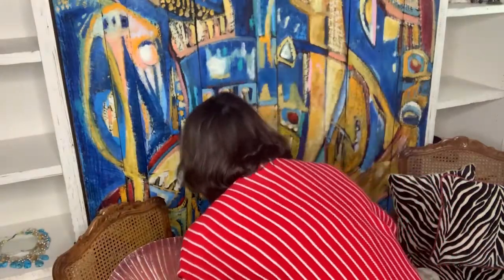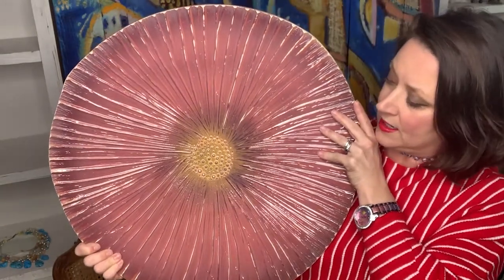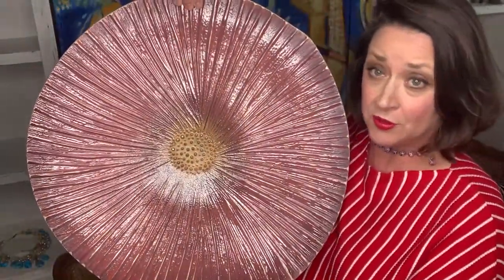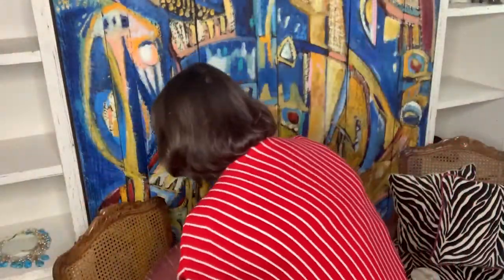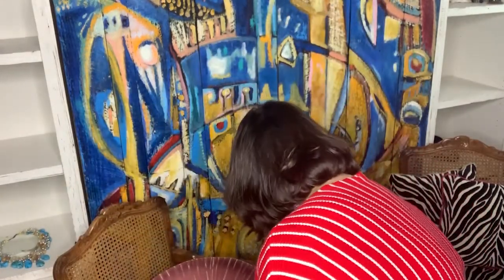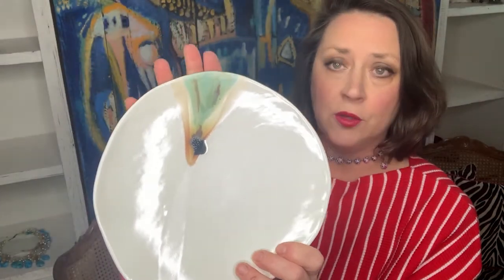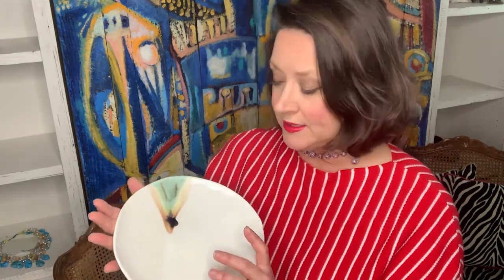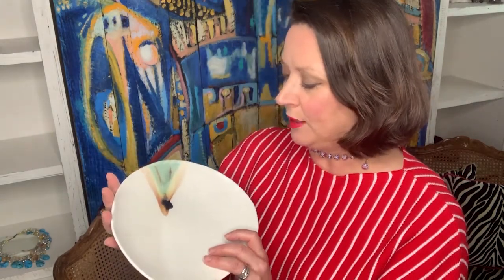Sustainability in Art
Join Miriam, owner of New Elements Gallery, as we look at three artists who not only consider form, but also examine function--making their work sustainable for all!

FB: New Elements Gallery